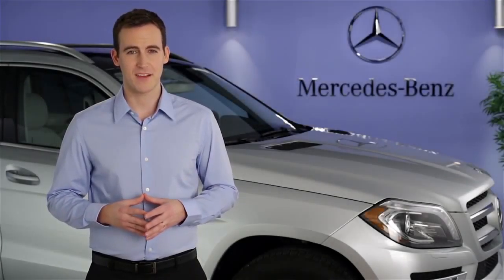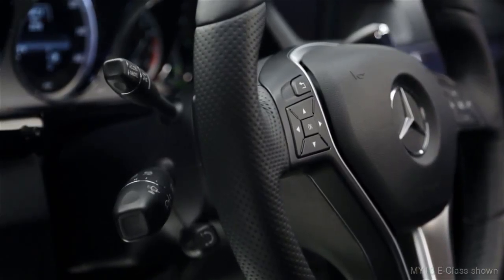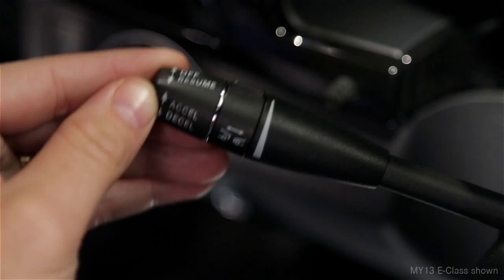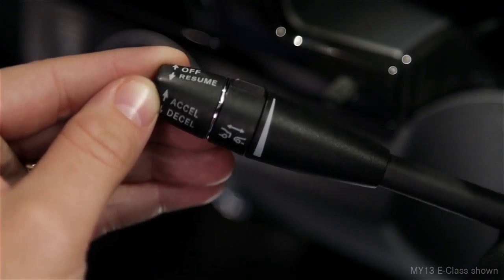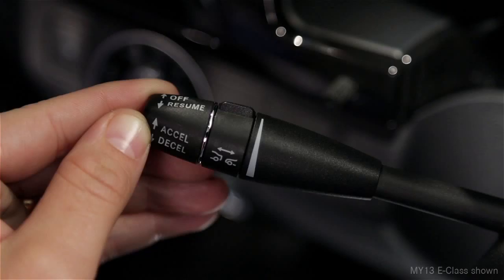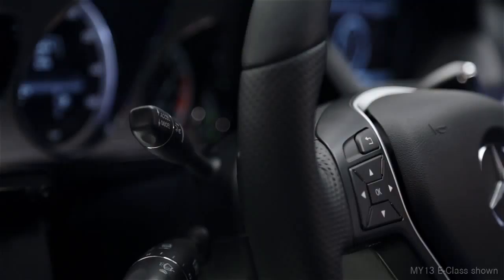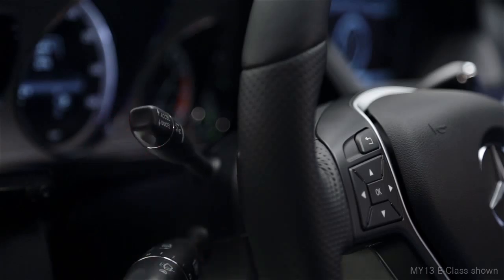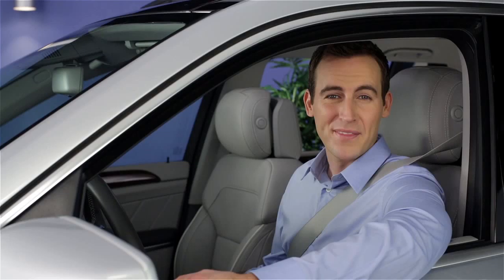Cruise Control Mercedes Benz USA Owners Support